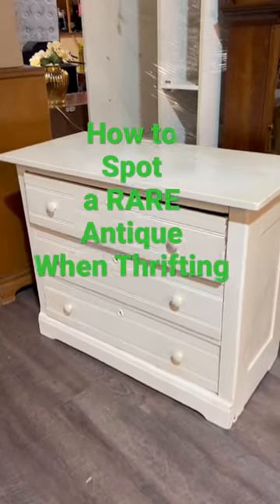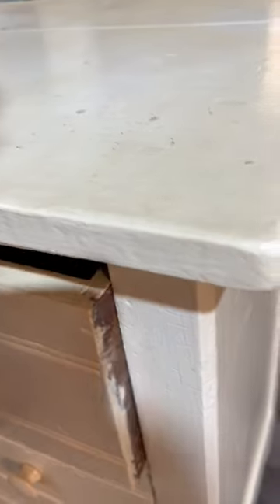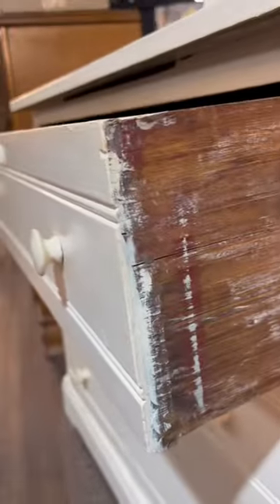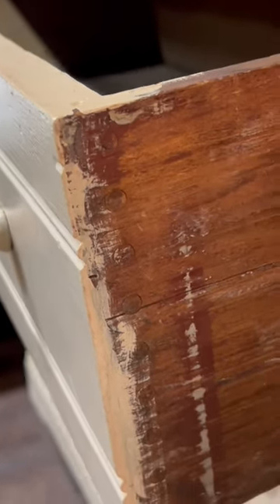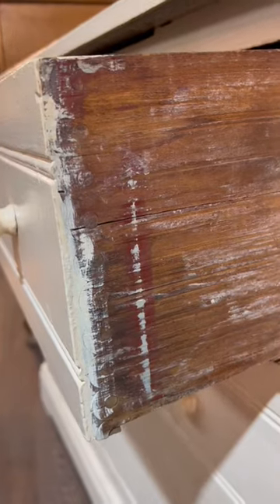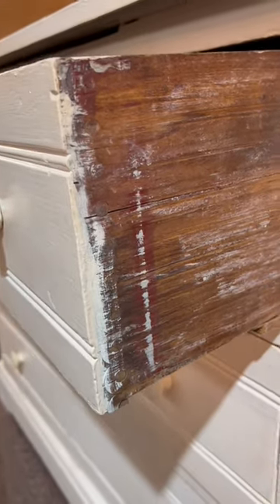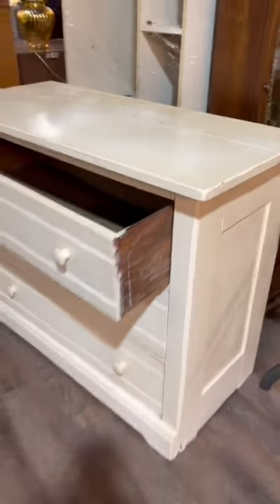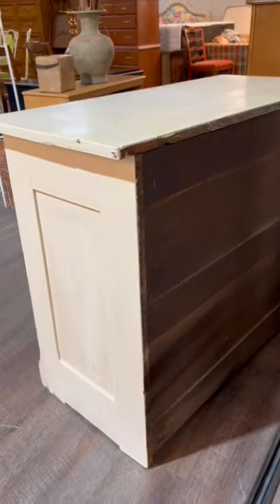How to spot a rare antique dresser at a thrift store or garage sale